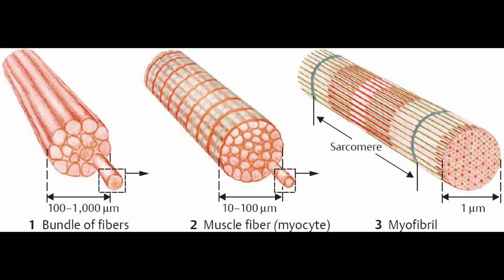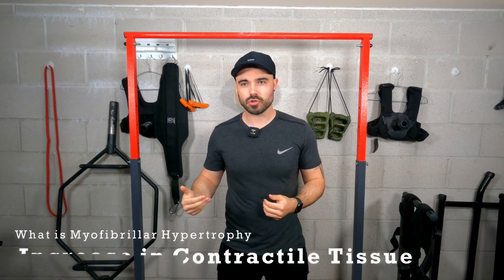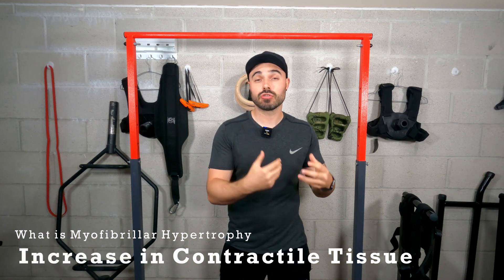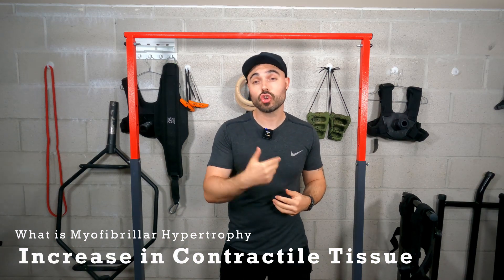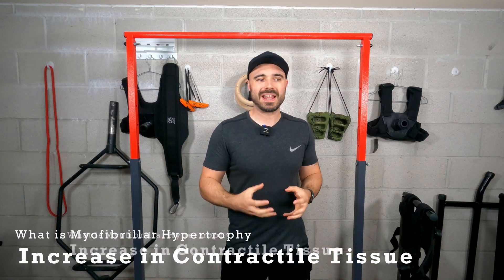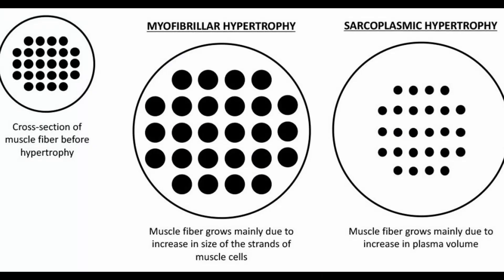Myofibrillar Hypertrophy vs Sarcoplasmic Hypertrophy Explained in under 5 Minutes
Myofibrillar Hypertrophy vs Sarcoplasmic Hypertrophy Explained in under 5 Minutes. If you want learn more about myofibrillar hypertrophy and sarcoplasmic hypertrophy then this is the video for you. We will look at what they are what are the differences between myofibrillar hypertrophy and sarcoplasmic hypertrophy and how can we stimulate these types of hypertrophy or muscle growth.
You can see this as a kind of Myofibrillar hypertrophy versus Sarcoplasmic hypertrophy but really the best of both worlds will be incorporating both by doing low and high rep work. The world hypertrophy means an increase in muscle tissue and many people don't know it gets broken down further into Myofibrillar and sarcoplasmic hypertrophy but I do think its important to know the difference. How we train may have a difference in how we look and how performance in the gym. Some people will highlight the difference between a powerlifting and a bodybuilder and how some in bodybuilding look massive but are not that strong in comparison to their size and some people don't look that big yet are very strong, I think myofibrillar hypertrophy and sarcoplasmic hypertrophy might have something to do with that. This may impact people doing strength training and wondering why they ae getting stronger but not bigger.